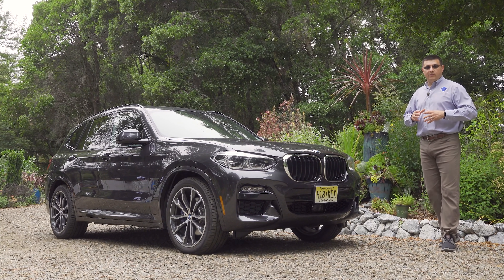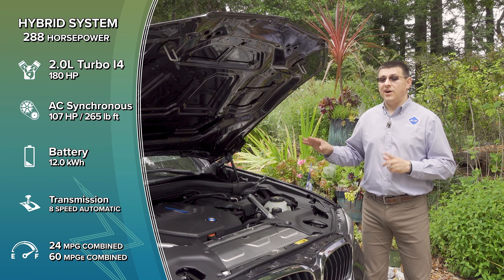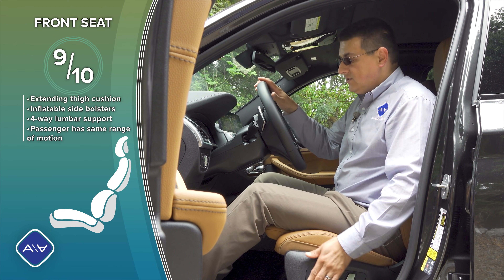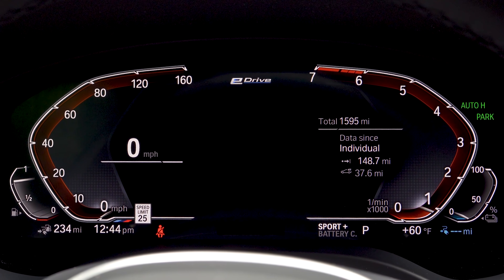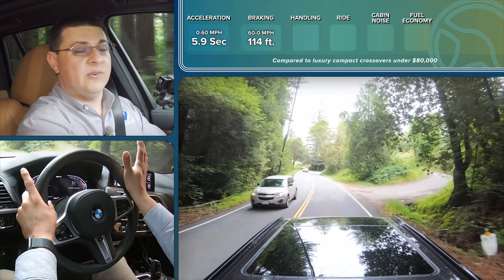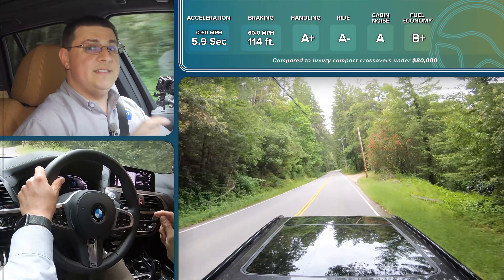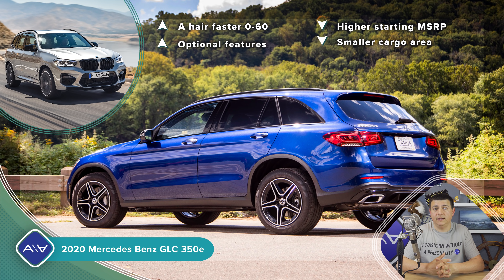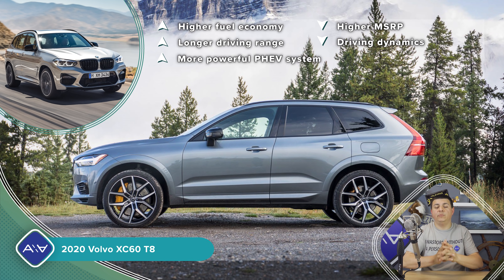The Best X3? | 2020 BMW X3 Plug In Hybrid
BMW's X3 xDrive30e might just be the best X3 you can buy. Although EV range isn't enormous, the PHEV system is smooth and powerful, it manages to be less expensive than a comparable non-hybrid, had a federal tax credit and will save the average commuter some cash. What's not to love?